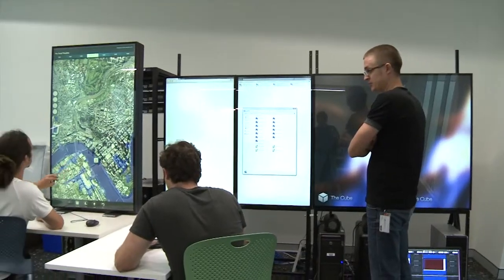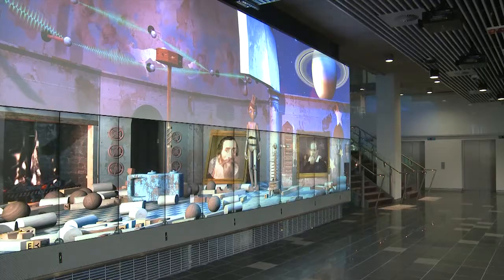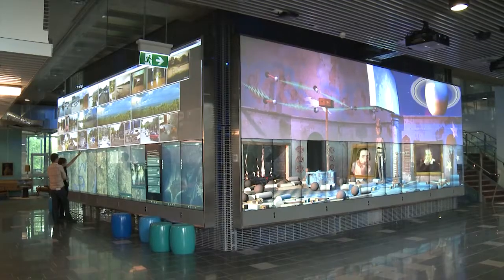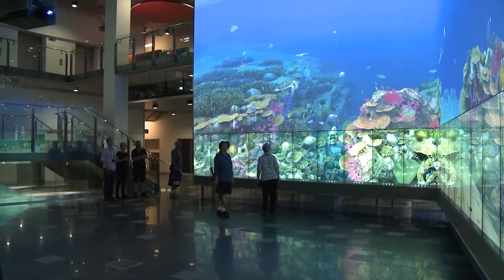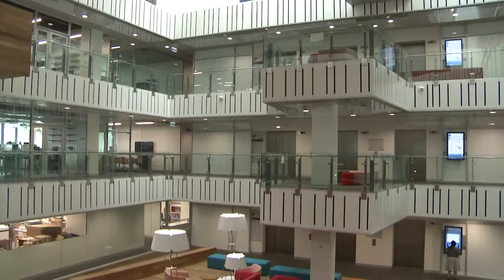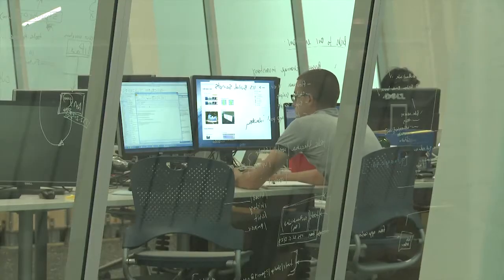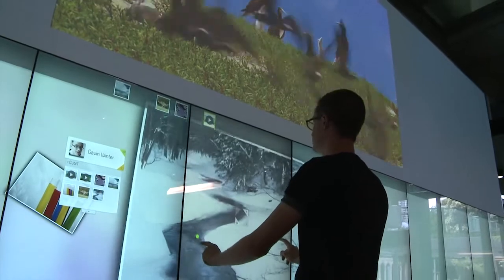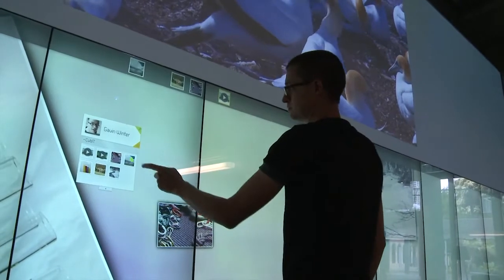Panasonic Projector CUBE project hd720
Грандиозная интерактивная инсталляция "The Cube". Огромный обучающий куб.
Профессиональное аудио видео оборудование